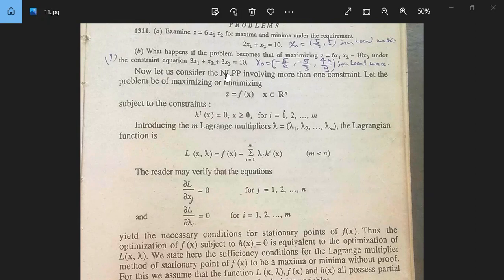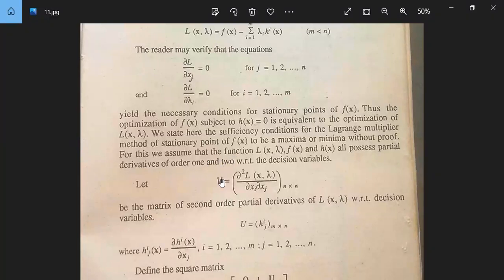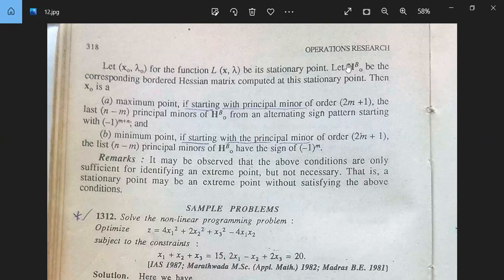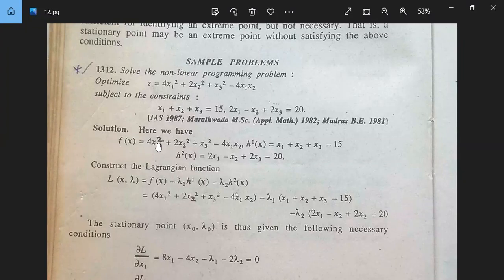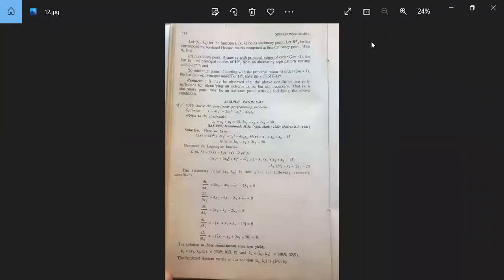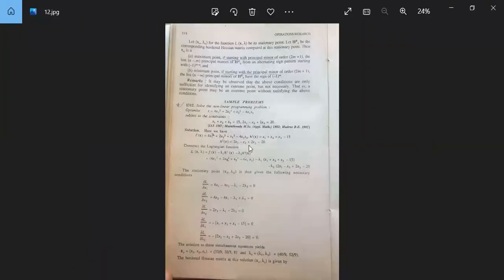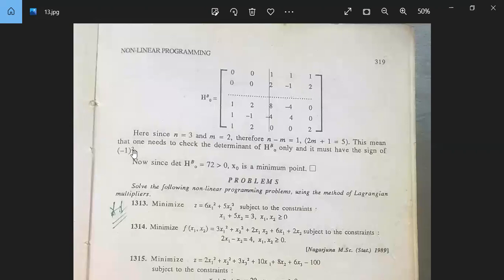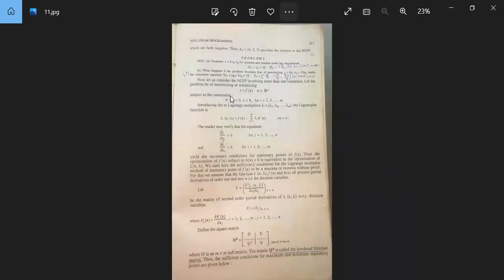PG/S4/Paper14: O. R 9 (NLPP with more than one constraint, Hessian Matrix, Example )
NLPP with more than one constraint, Hessian Matrix, Example